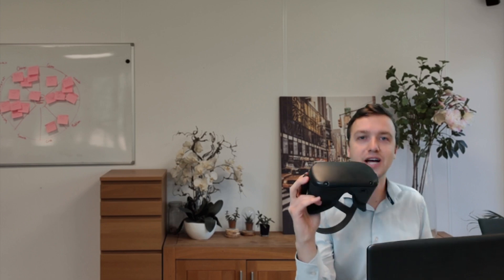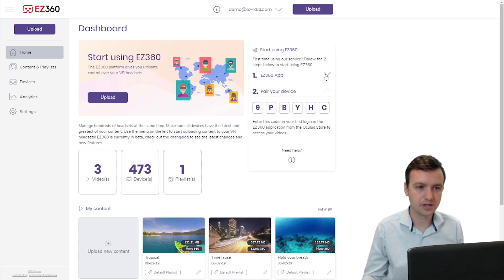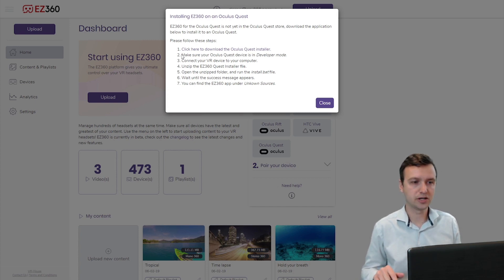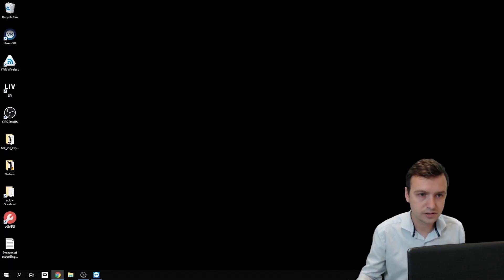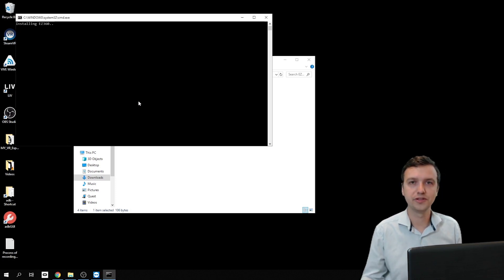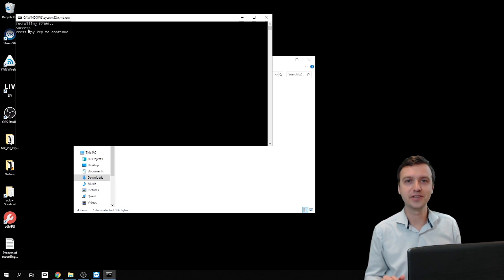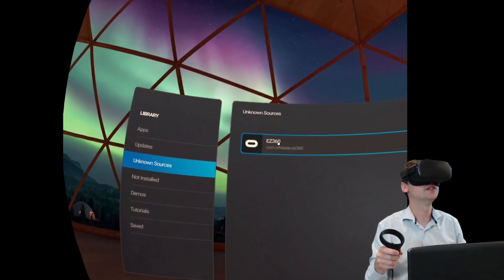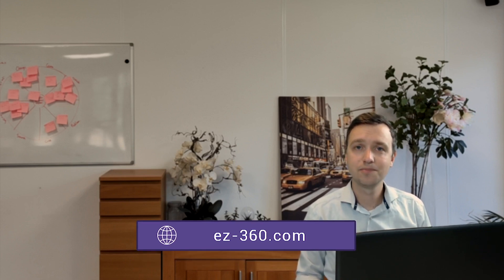Downloading EZ360 (Oculus Quest)│ EZ360 - Tutorial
In this video Sam will show how to install the EZ360 application on your Oculus Quest device.

EZ360 is the go-to player for events and sales. Automatic content playback each time someone puts on the headset. Moreover, we offer a convenient way to remotely distribute your VR content to your VR devices using the cloud, including automated downloads for your account.